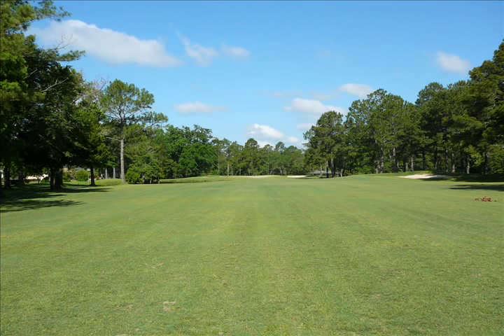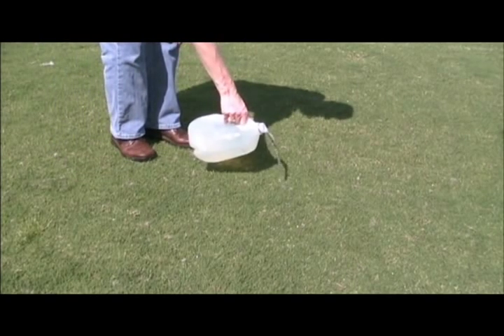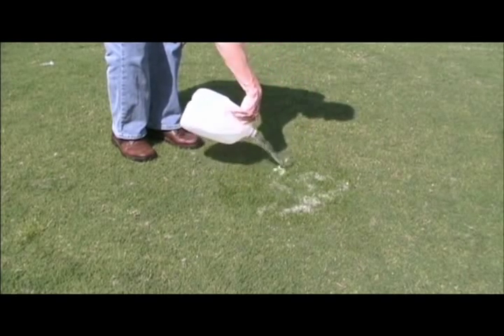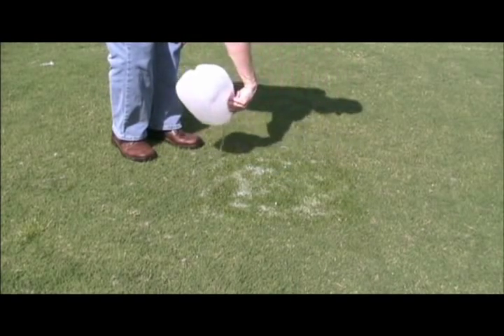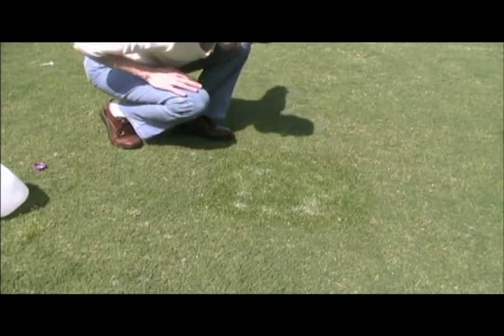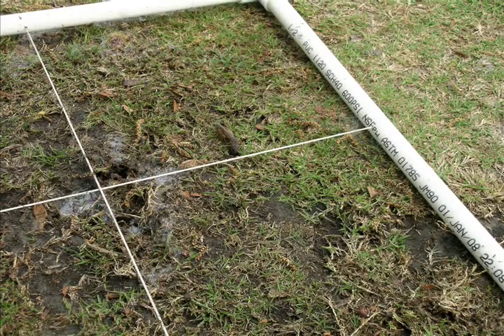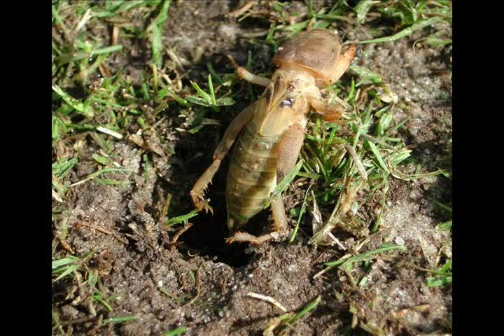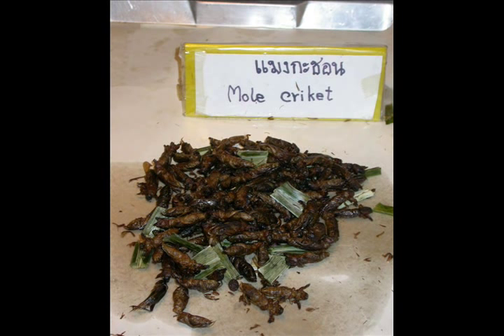Soap Flush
Mole cricket damage, sampling, and diagnosis on a bermudagrass golf course.

By Dr. Eileen Buss, UF/IFAS Entomology and Nematology Department.